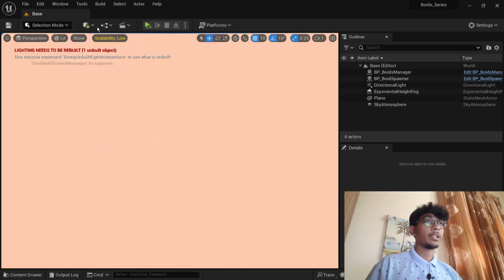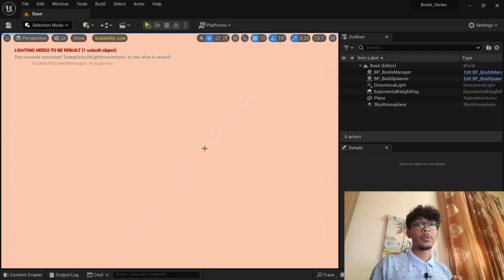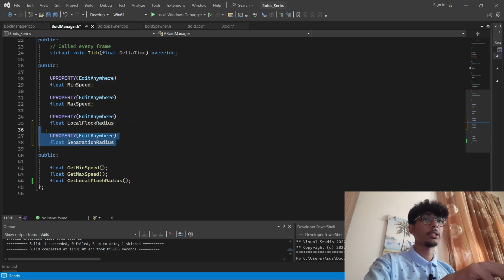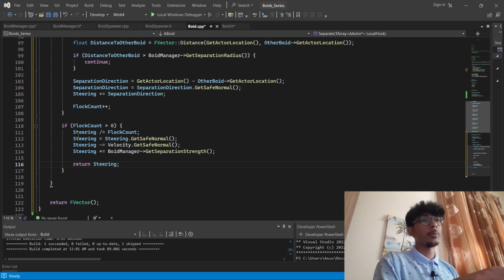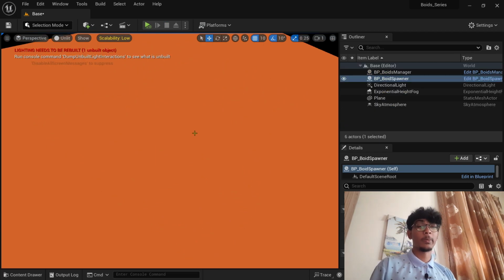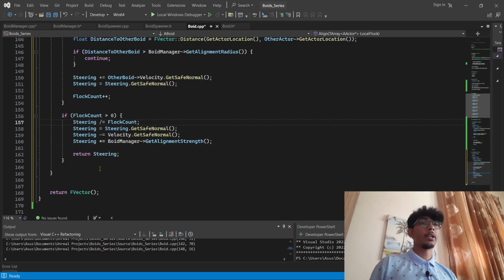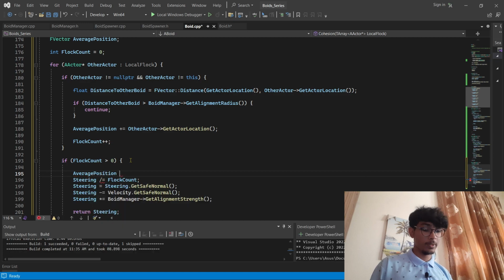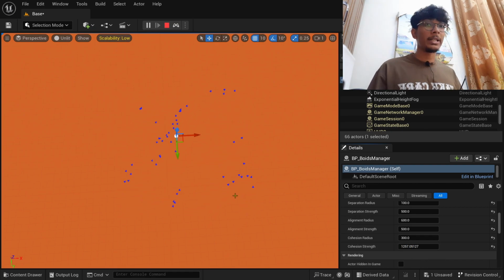Coding a Flocking Simulation (Boids) | Ep - 2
Hello everyone, welcome to the second part of coding a flocking simulation in C++ and Unreal. Today we'll be implementing the all-important function trio - Separation, Alignment, and Cohesion. Had a bit of editing magic in the last part 😜. Anyway, hope you enjoy it!